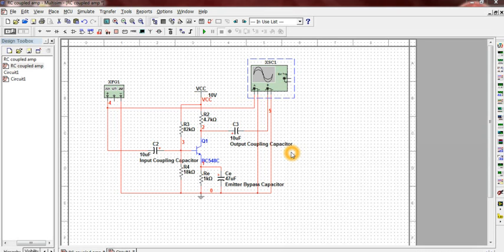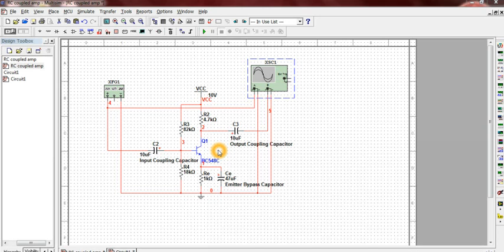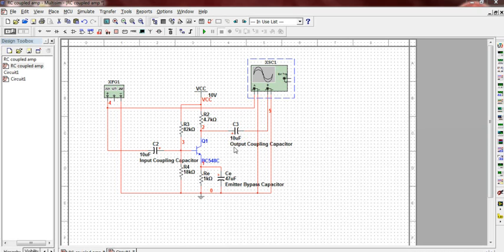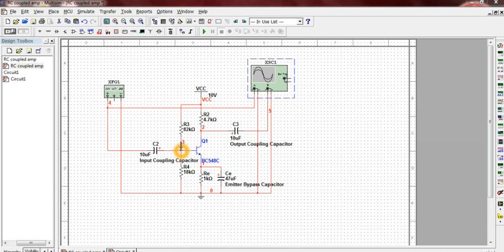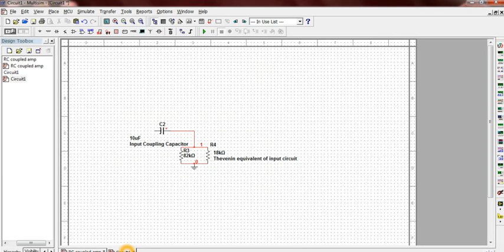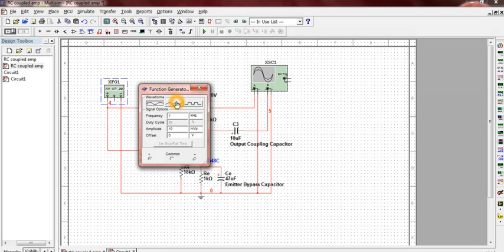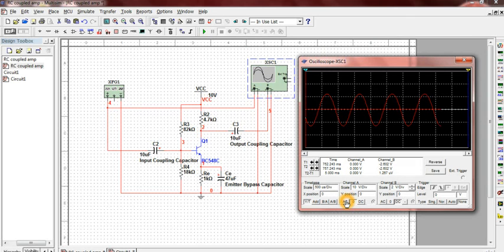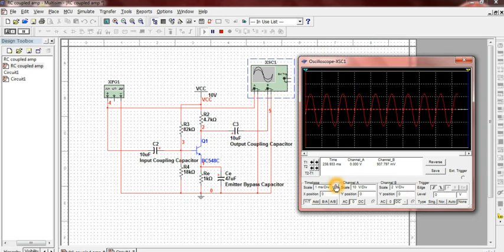RC Coupled Amplifier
Explains the working of a RC Coupled Amplifier